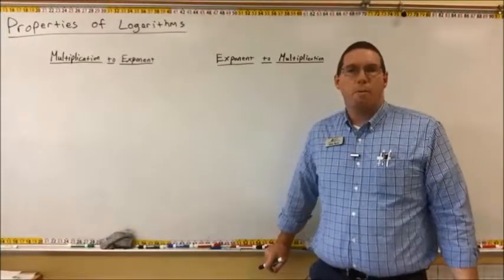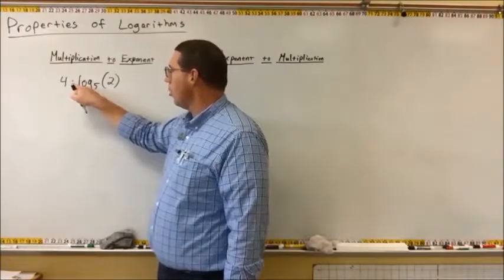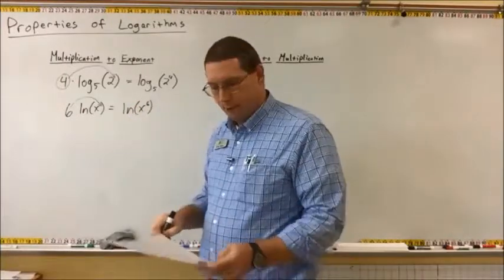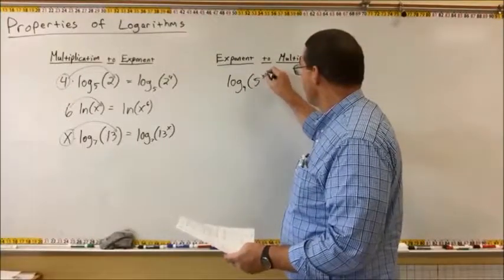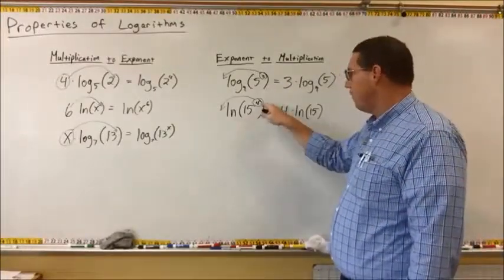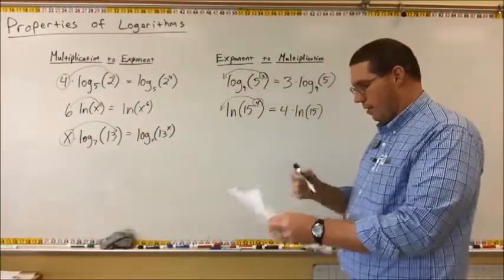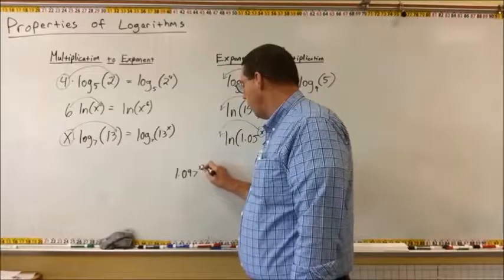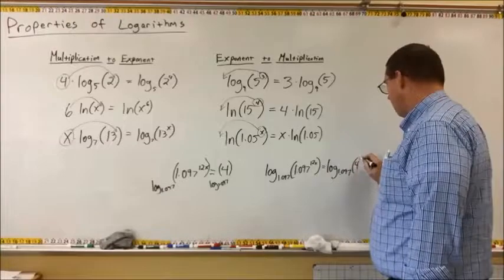Properties of Logarithms - Exponents - Mr. Ryan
Mr. Ryan explains how logarithms turn exponents into multiplication by expanding a logarithm and that you can condense multiplication of a logarithm and an expression by converting to an exponent.